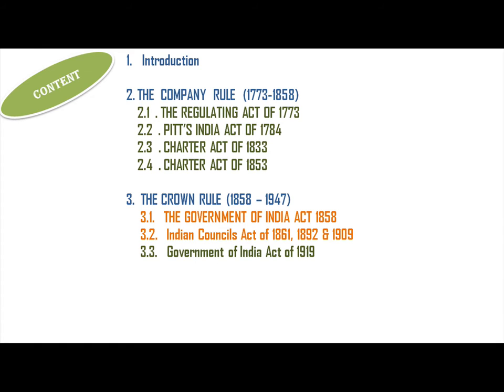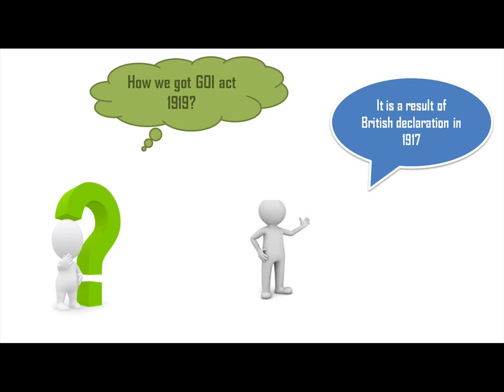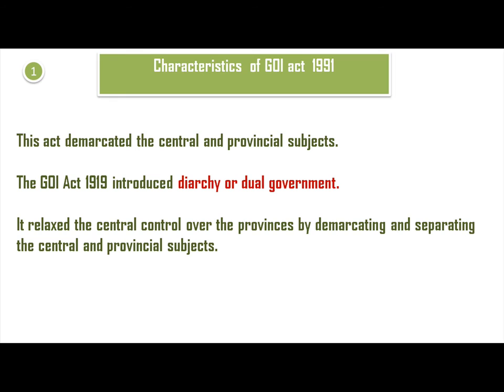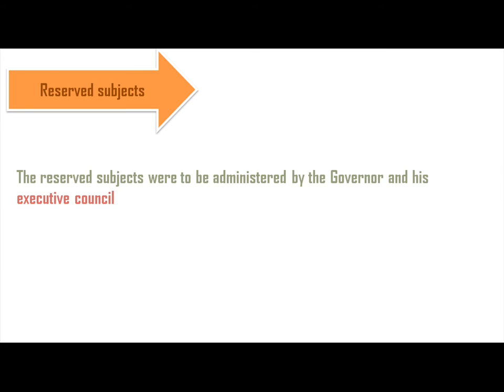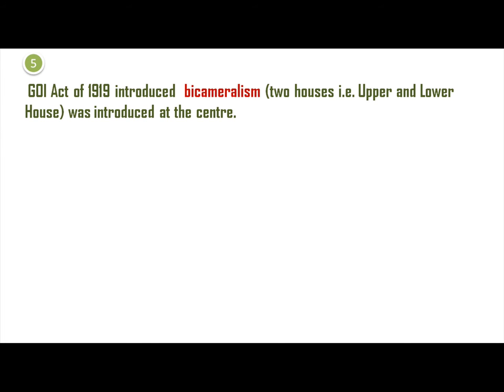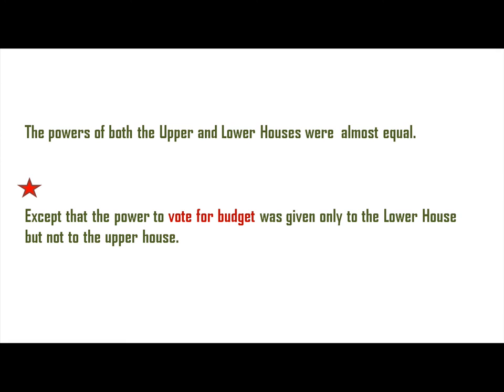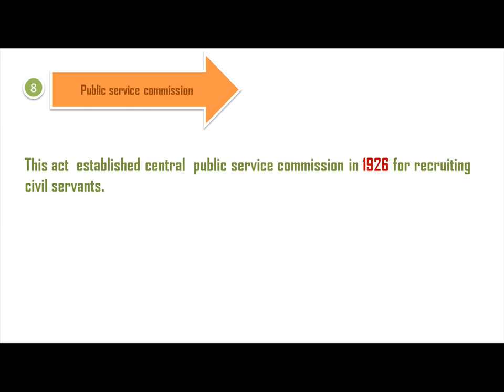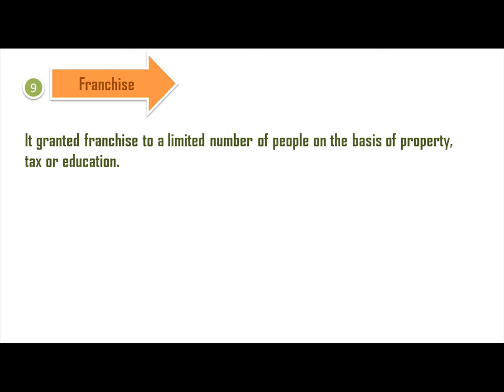Historical background of Indian constitution(part-9) - GOI act 1919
Includes Government of India act 1919, its characteristic features.  This is important topic for CSAT, other competitive exams where u will have polity in its syllabus.